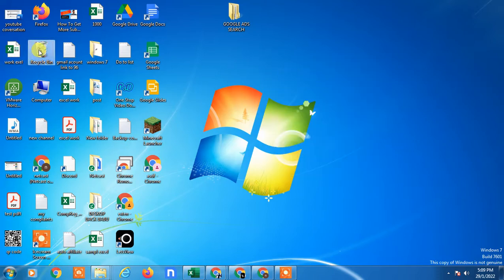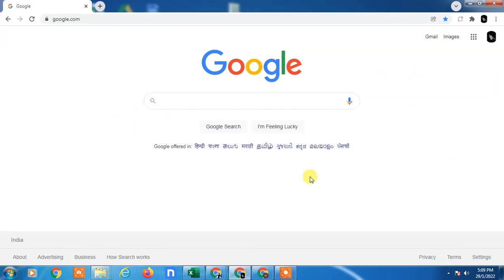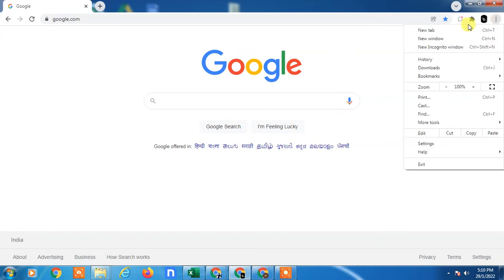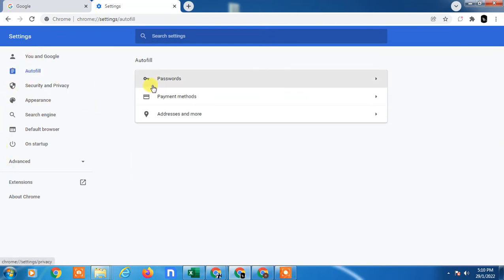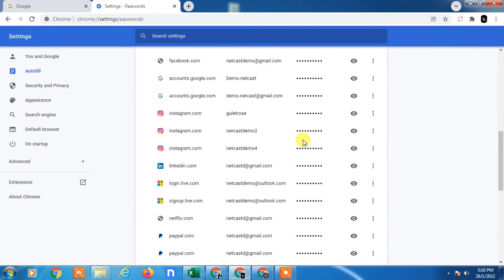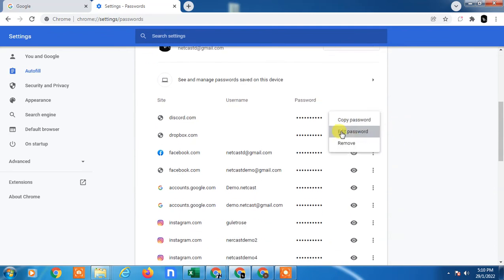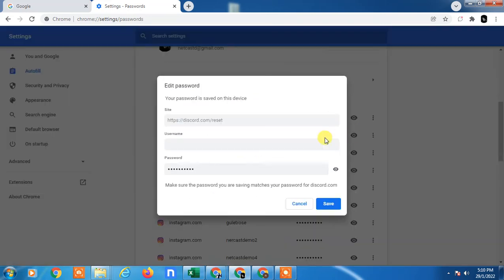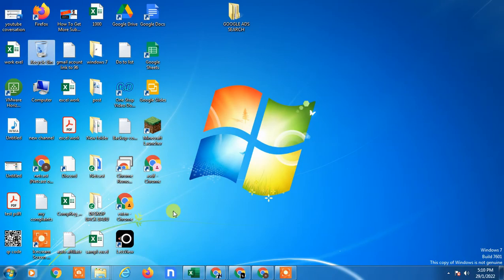How to Edit Your Google Saved Passwords? How to Edit Saved Passwords In Chrome?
This video tutorial will learn,how to edit your google saved passwords. follow this step by step video and learn,how to change saved passwords on google.